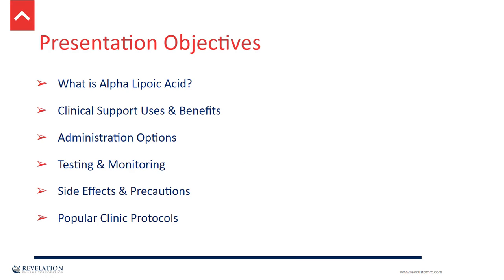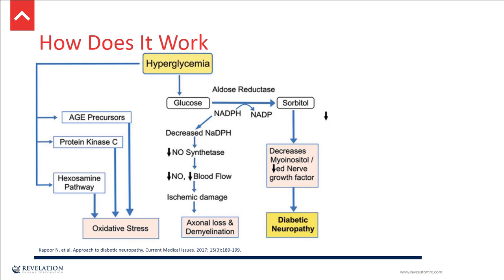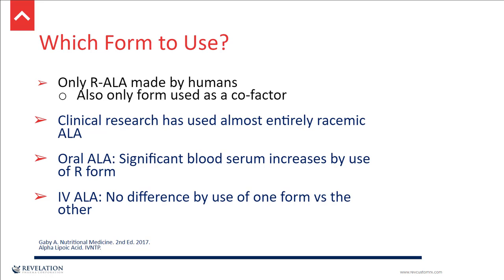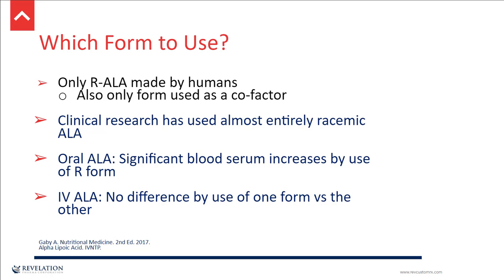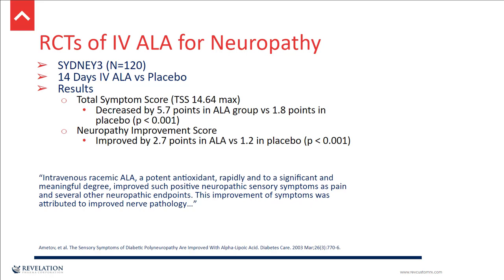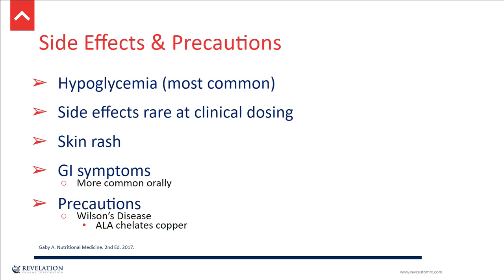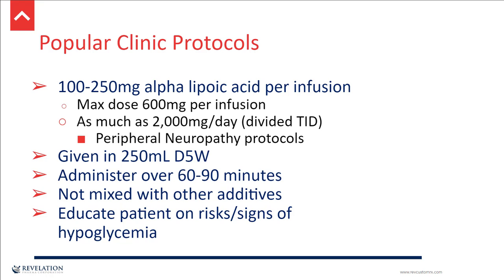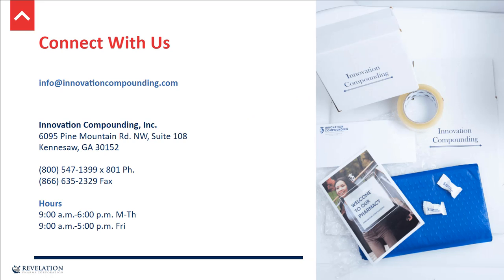Webinar: Alpha Lipoic Acid with Casey Greene PharmD., IFMCP - Revelation Pharma